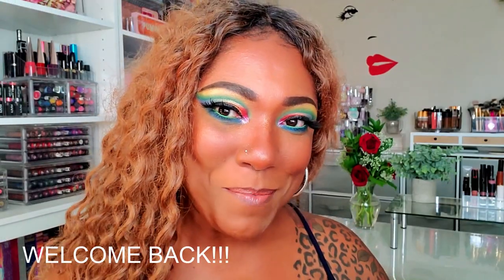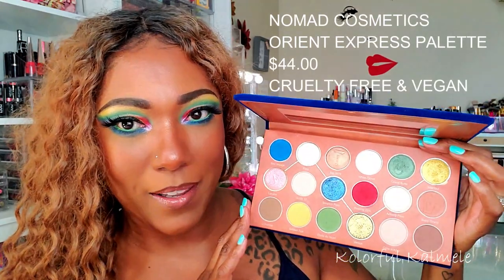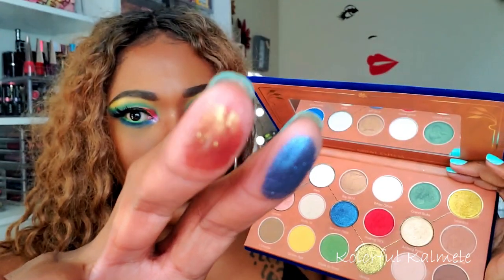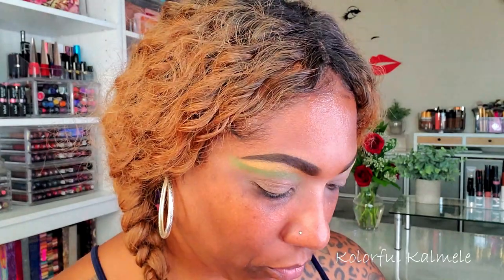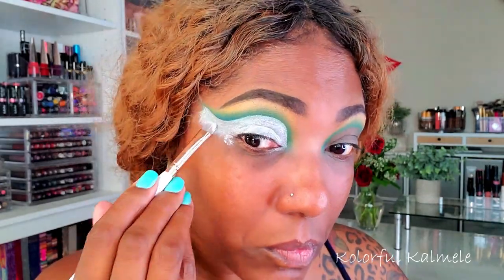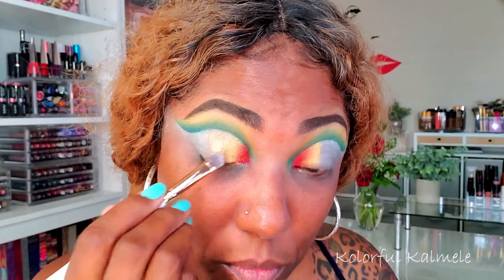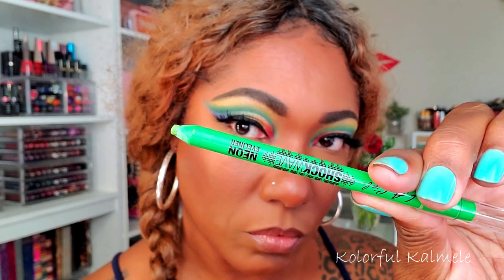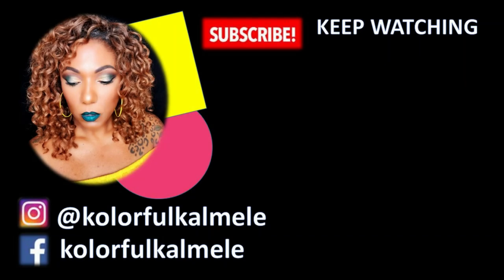Nomad Cosmetics ORIENT EXPRESS Palette - 1st Impression & Bold Cut Crease Eye Look!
Face of the Day:
Nomad Orient Express Palette
Revolution Cut Crease Canvas - Halo
LA Girl Neon Shockwave Liner - Gotcha
Wet N Wild Black Liquid Liner
Maybelline Lash Discovery Mini Mascara
Glamglow Moisture Trip Omega Rich Moisturizer
Revolution Blur Priming Serum
Too Faced Born This Way Matte Foundation – Spiced Rum
DJ’s Beautique Loose Powder – Honey (Link below)
Iman Luxury Pressed Powder – Earth Dark
Hoola Toasted Bronzer
The Crayon Case Blush Binder
Kiss Glow & Bronze Powder Highlighter
Colourpop Lip Liner – BFF4
DJ’s Unique Boutique – Nude With Attitude Gloss
Ciate London Everyday Vacay Setting Spray

Hi Guys!!

Thank you for stopping by to check out my video trying out this Orient Express palette from Nomad Cosmetics.  These are just my thoughts and first impressions.

Mail:
Kolorful Kalmele
5198 Arlington Ave #363